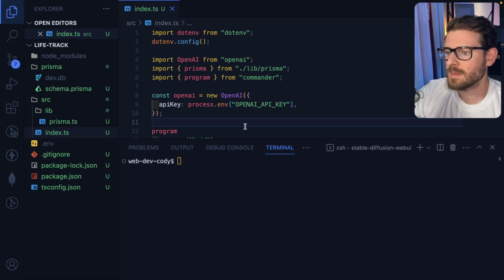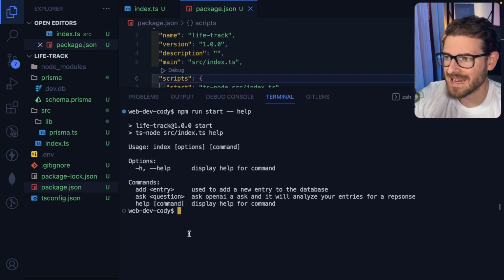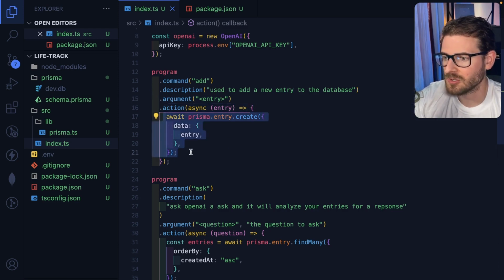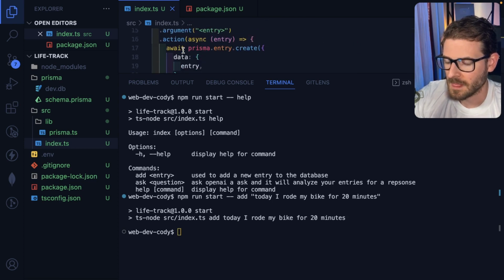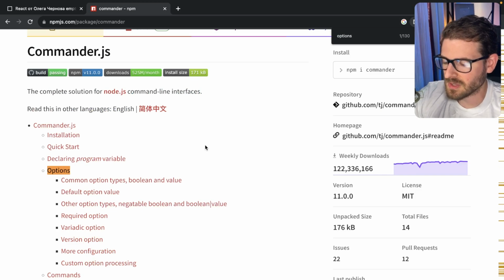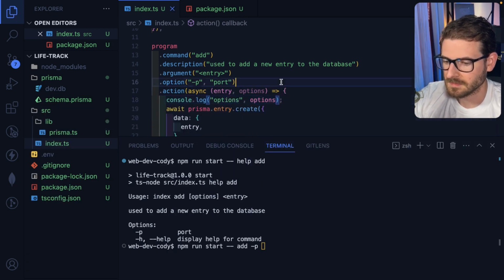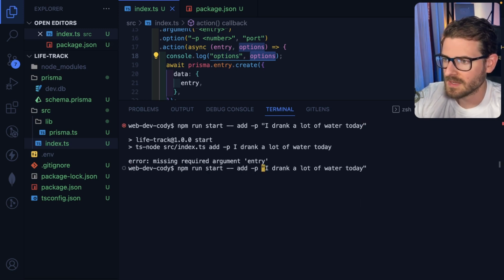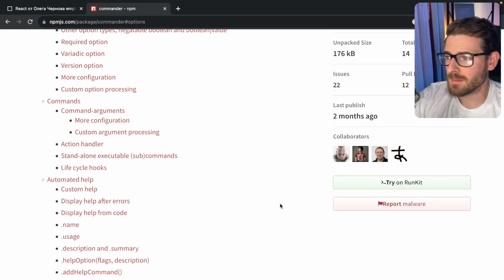This is the best library for building cli programs